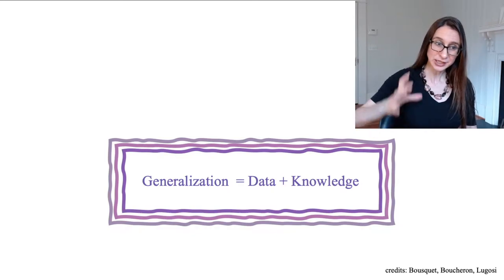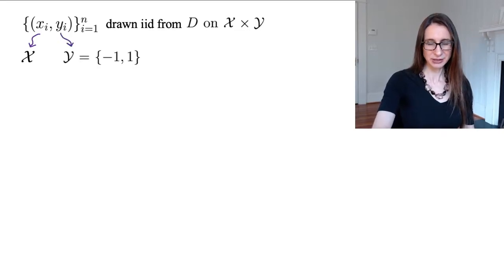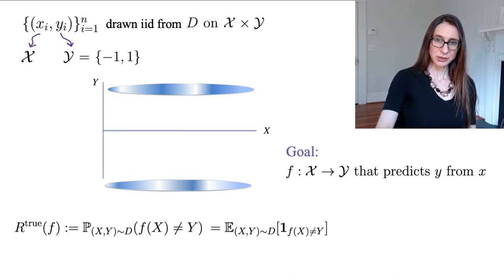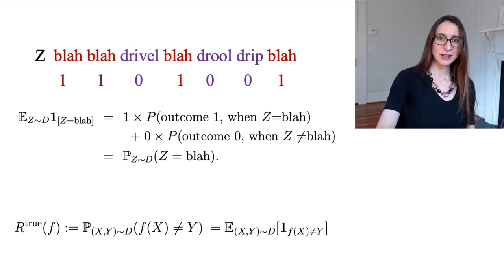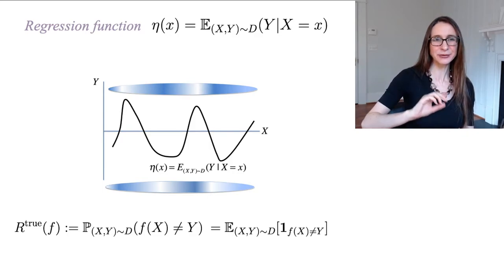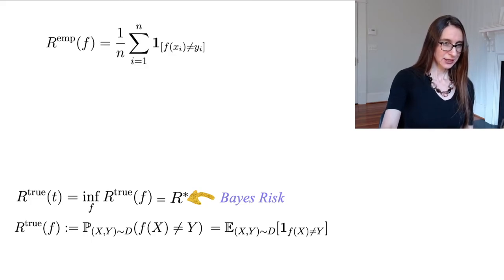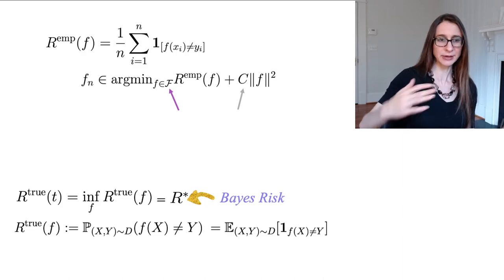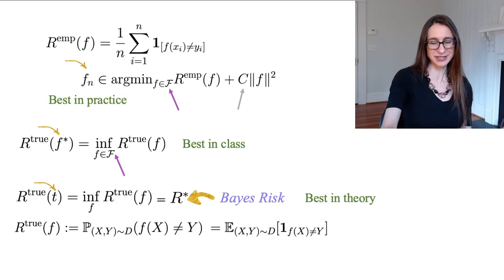Statistical Learning Theory 1